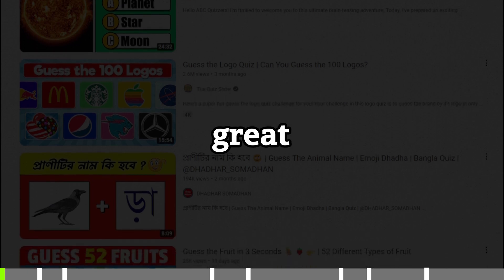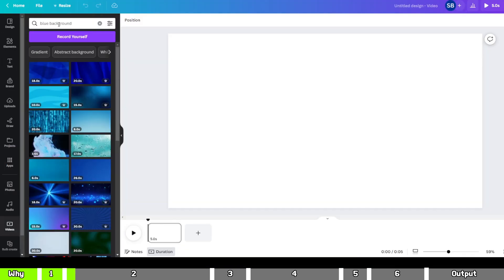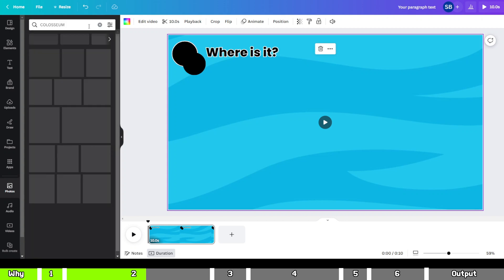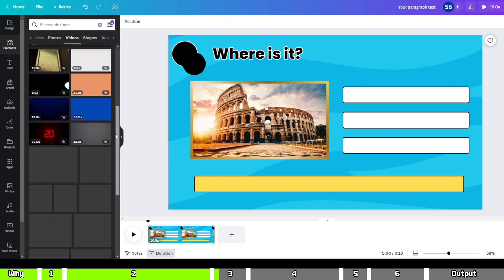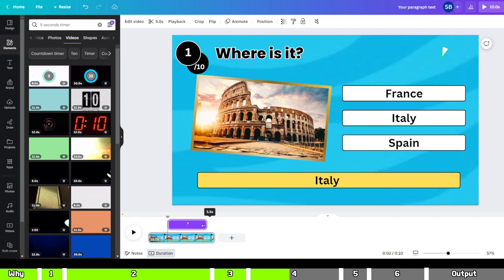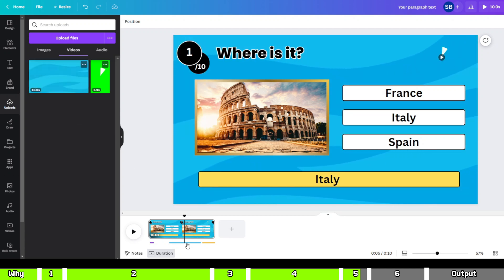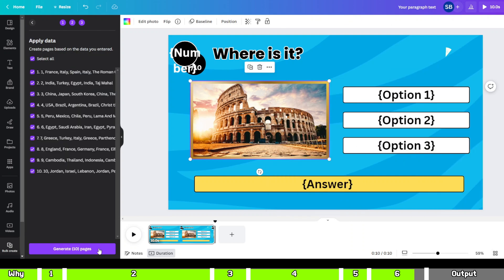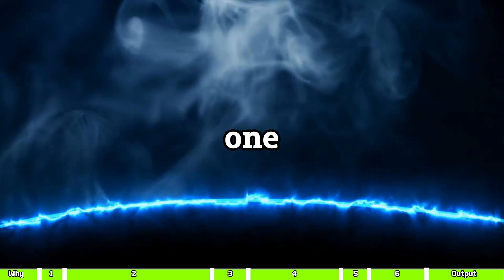Create Viral YouTube Videos in Bulk? Bulk Create Quiz Videos [MUST WATCH]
🎦 In this video you'll discover:
A hack to "bulk create" videos on Canva with the Bulk Create feature
The secret to creating viral quiz videos that engage viewers of all ages.
How to use Canva & Chat GPT to create captivating long videos.
I will show you the easiest way to create Quiz Videos for your YouTube channel
I will show you how you can use canva and chatgpt to boost your channel growth.

canva
how to use canva to make quiz videos
how to use canva to make quiz
country quiz video in canva bulk
flags quiz video using canva
quiz videos
guess the country by emoji
ai madesy
how to create bulk quiz videos for YouTube
create video quiz using canva
ai tools
how to create quiz videos using AI
bulk quiz videos
create quiz videos in bulk
create quiz in YouTube
quiz videos in canva
create quiz videos in canva
canva bulk create quiz videos
AI